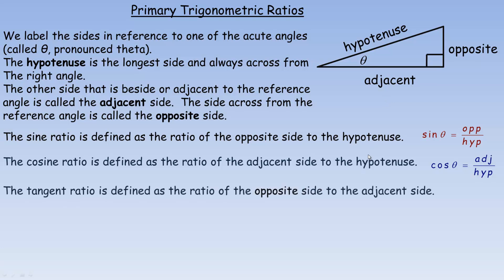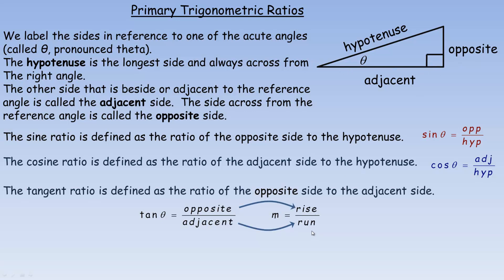Primary Trigonometric Ratios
This tutorial discusses the three primary trigonometric ratios (sin, cos & tan).  The video shows how to label sides as hypotenuse, adjacent and opposite.  The video shows how to determine when to use each ratio and how to solve for unknown sides and angles.